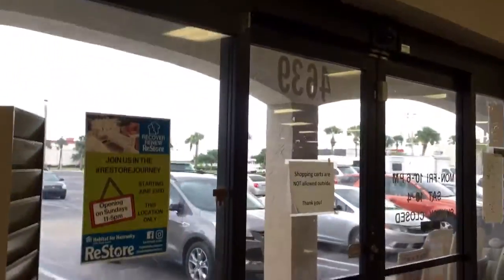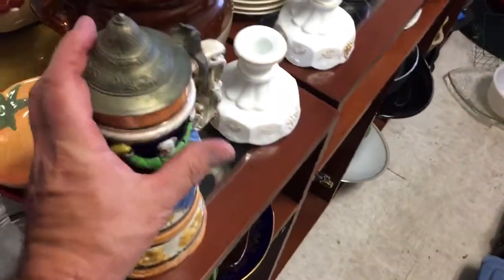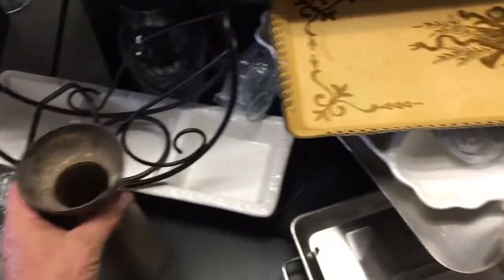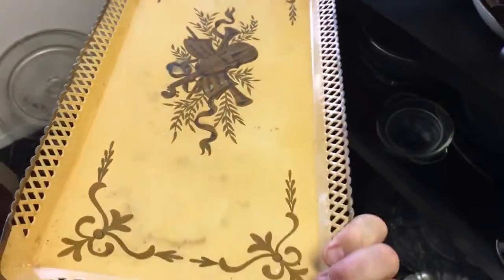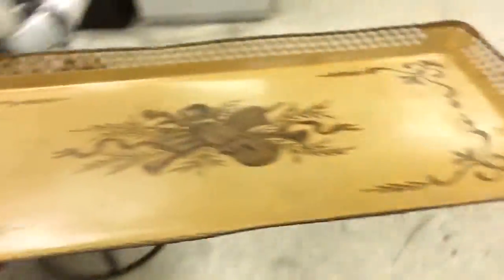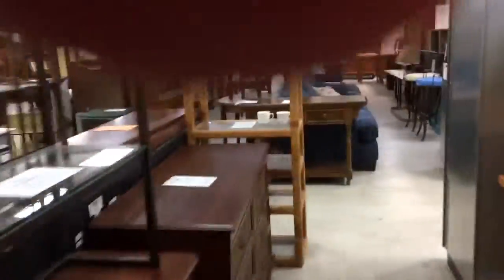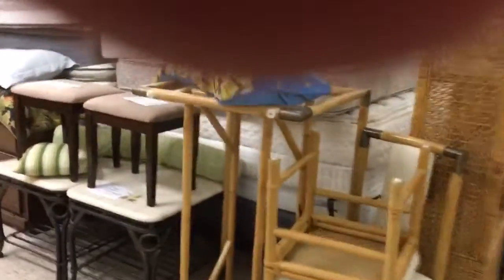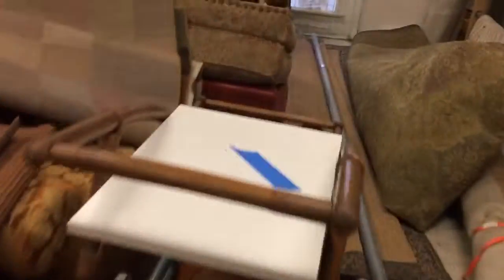midvintagemodpicking #115 Habitat For Humanity ReStore “French Vanity Tray”